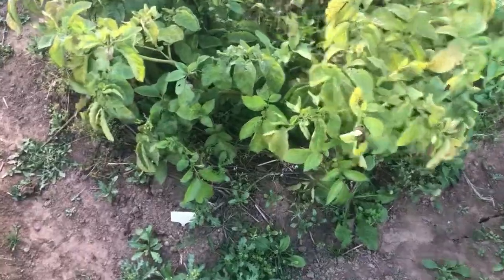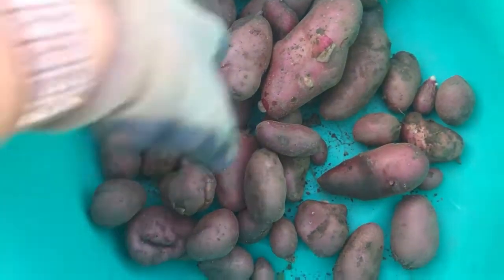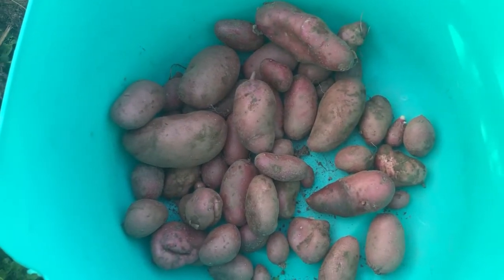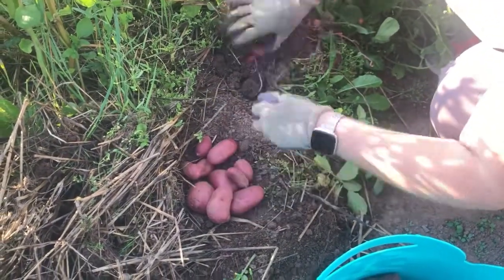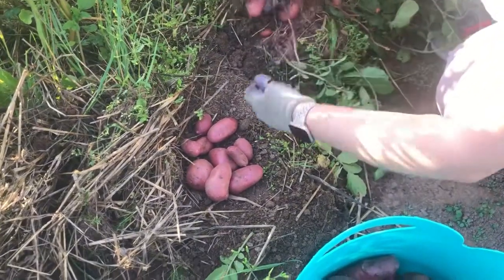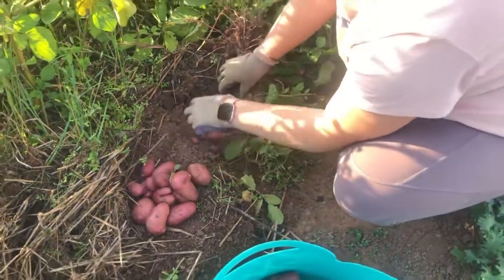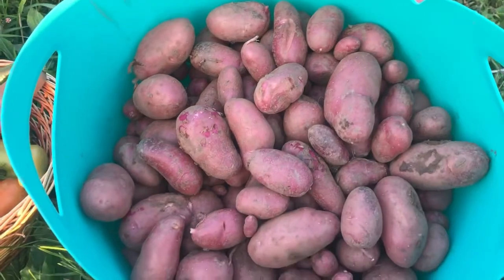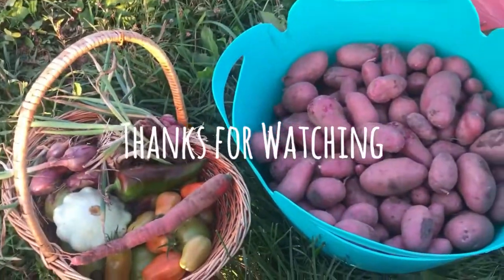A Fingerling Potato Harvest at the Community Garden (among other things)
Hello All!

We just got back today from a trip to Toronto to see Elton John on the Farewell tour. It was a wonderful and well needed time away. But of course I needed to check the garden as soon as we got back! (After a nap that is!) Potatoes we’re ready to harvest and for such a small planting we got major rewards. There were a few other things in the garden ready to pull as well!

Carla 🌱